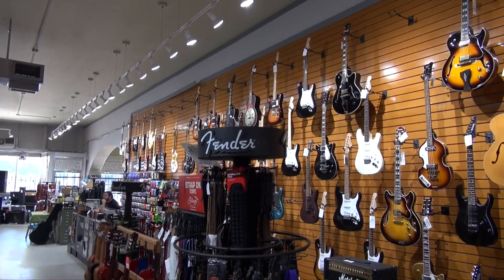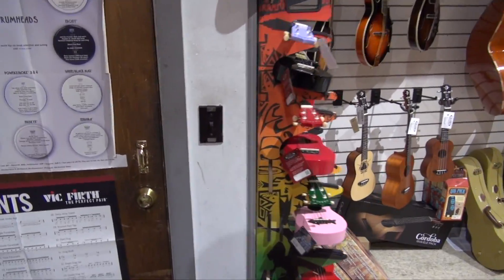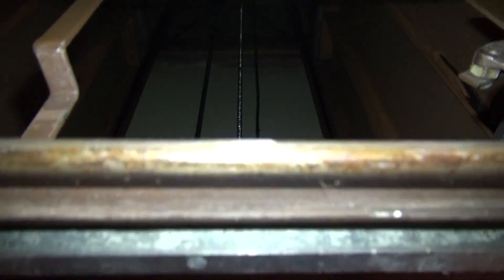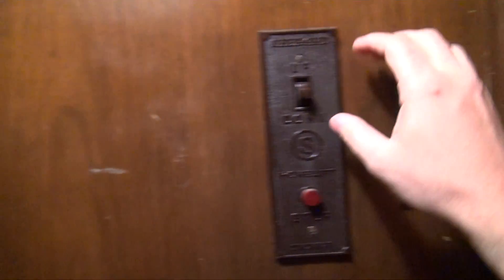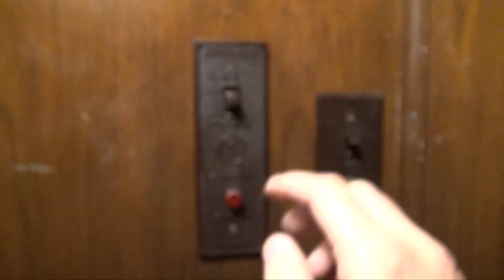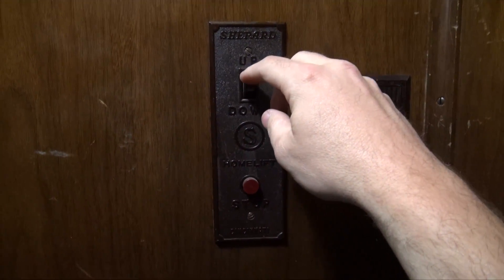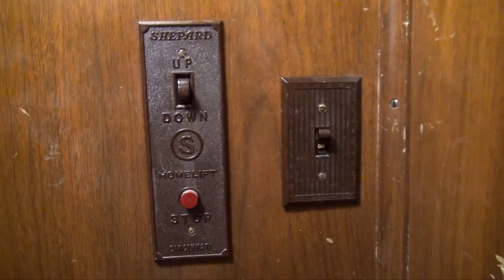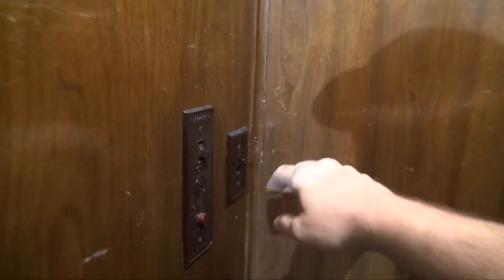Rare Shepeard Home lift elevator at Alamo Music San Antonio TX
(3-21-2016) This elevator is a very rare and nice elevator.  It is a residential elevator from sometime between the 20s and 50s.